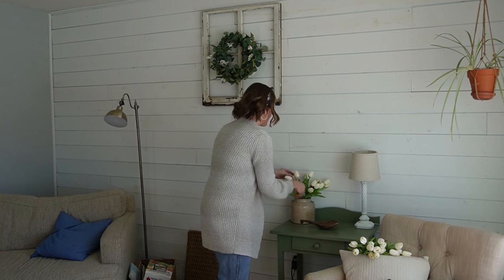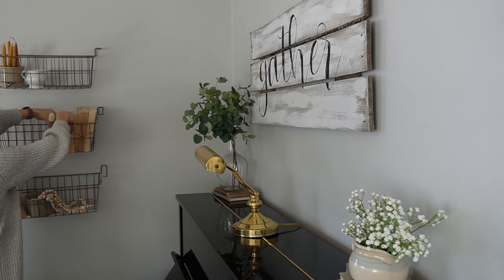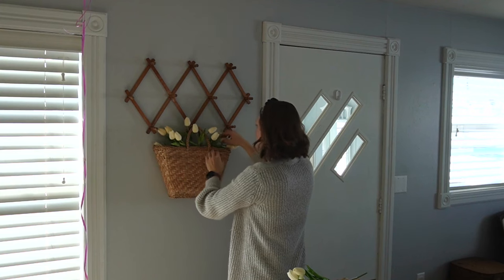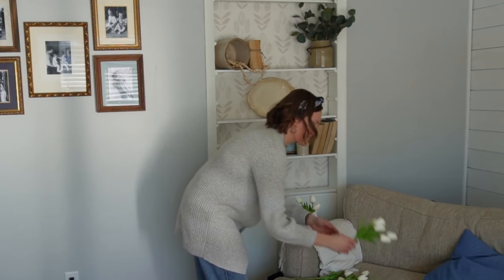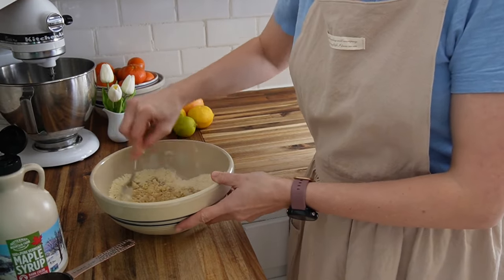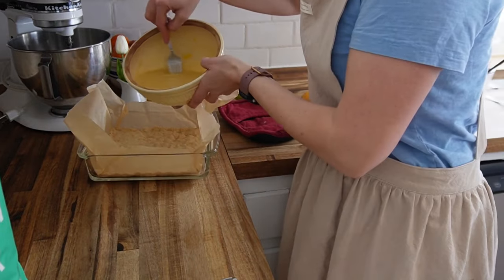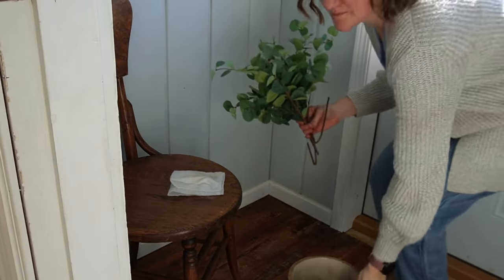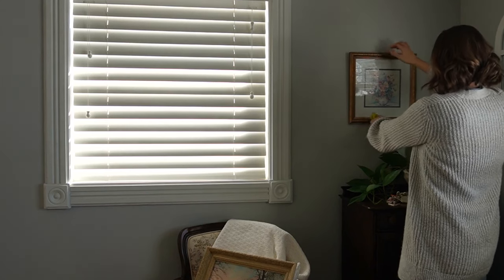DECORATING FOR SPRING | Adding some Early Simple decor touches for the Season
homemaking decor spring Let's do a little early Spring decorating!

AMAZON FAVORITES:
Burts Bees eyeliner

200 East Park Ave.